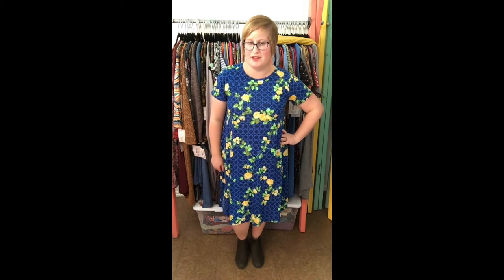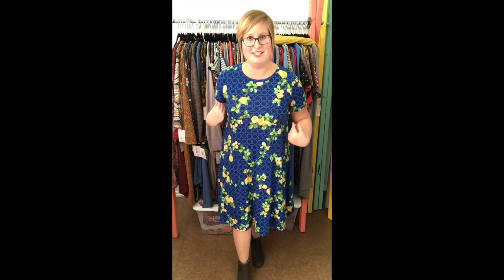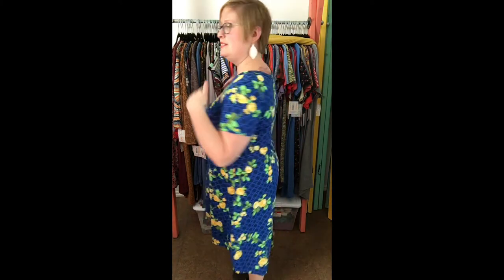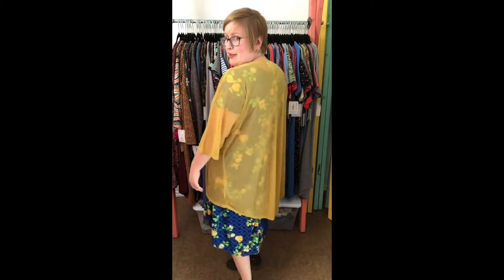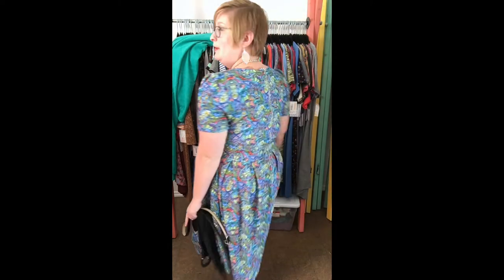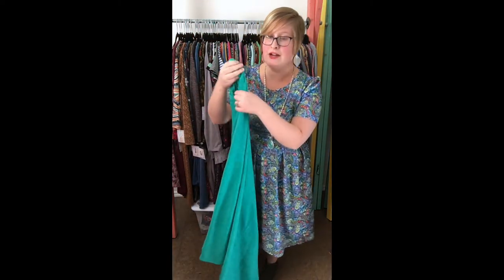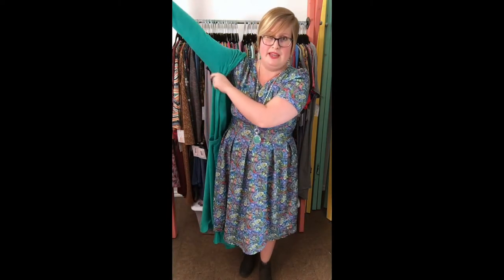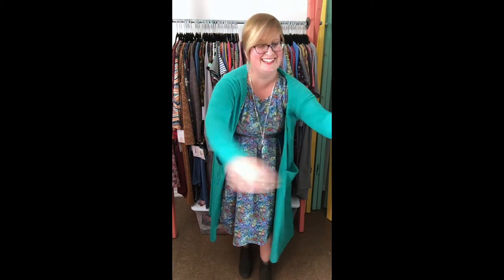LuLaRoe Dresses with Brittany Crow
These are the dresses I have in my boutique!

You can shop my boutique by joining my shopping group